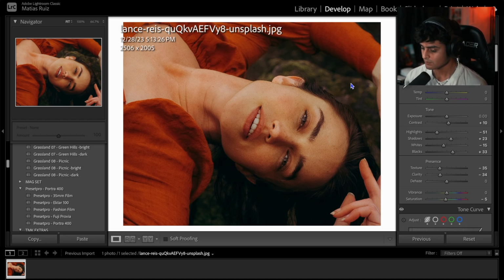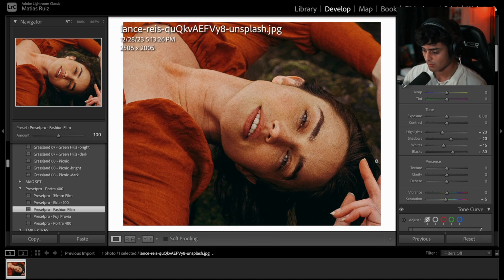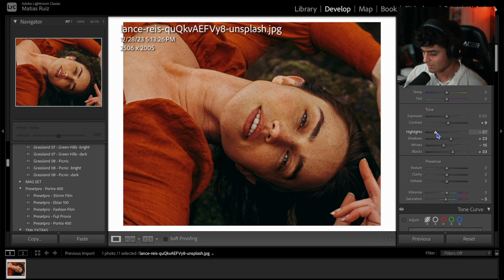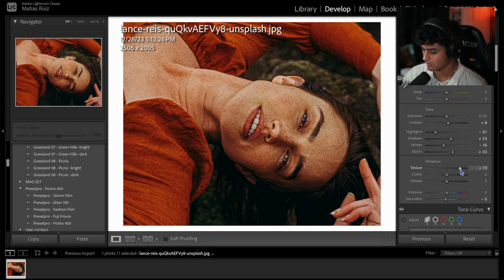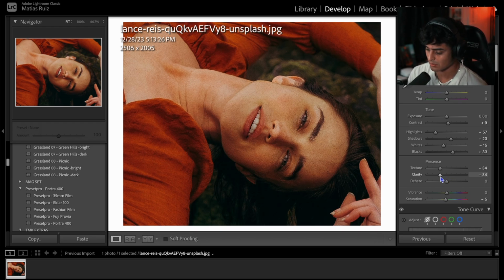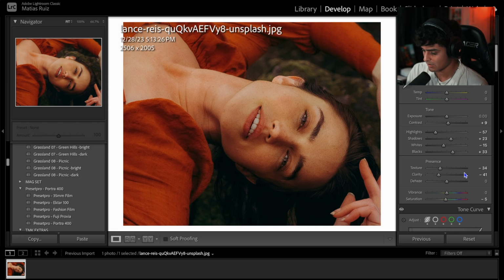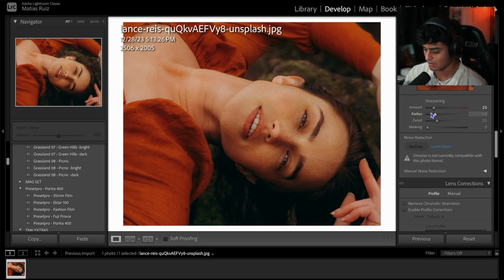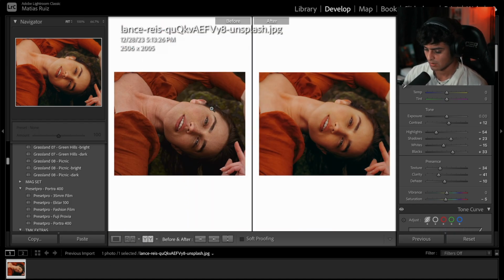How to achieve a hazy & gloomy effect in Adobe Lightroom | VERY EASY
Hey yall! In this video I show you all how to apply a hazy effect in Adobe Lightroom with 3 simple steps. The image I am editing is a raw image from unsplash as I didn't have a good current image to best represent this effect on.

Feel free to join my FREE discord server as well and say hello!!